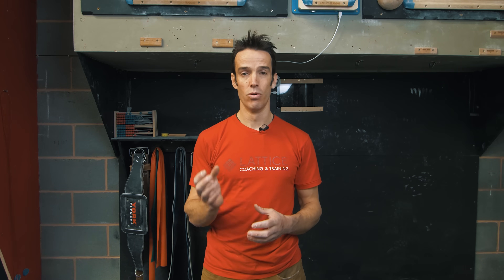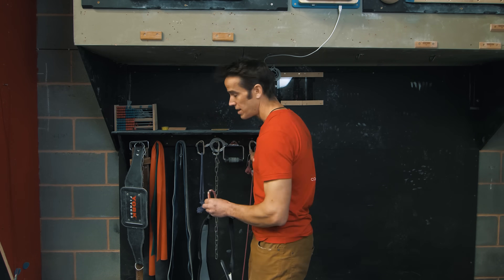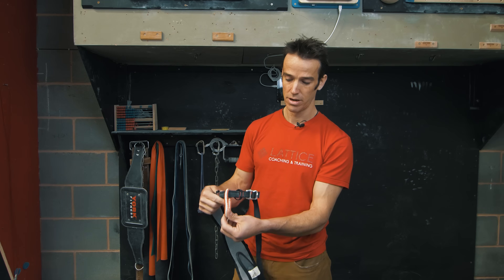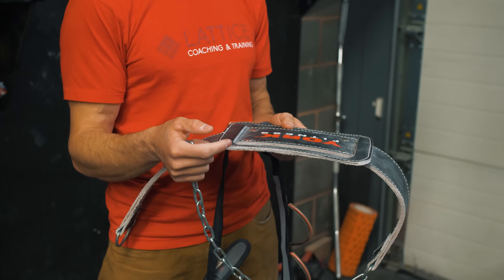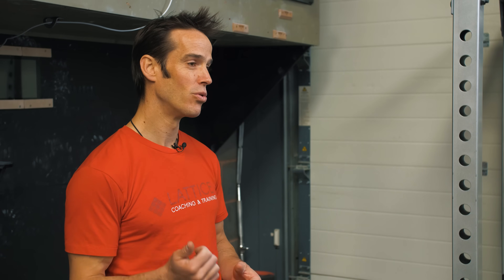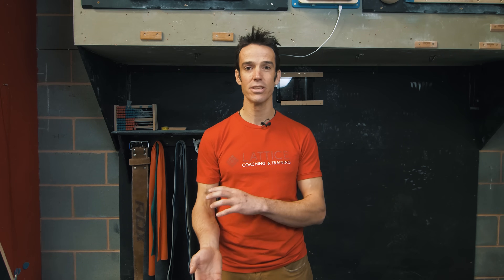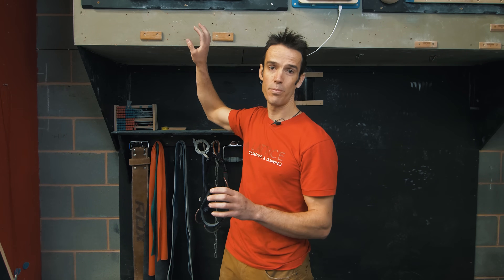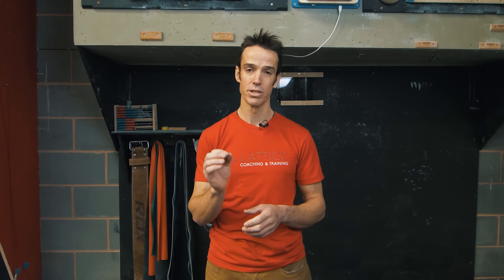How Strong Are Your Fingers? This Is Our Testing Method Explained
We've spent a lot of years testing finger strength - and when we say a lot - we mean over 500,000 seconds of deadhang data collected from climbers all over the world! We have tested climbers all the way from the "pros" like Alex Megos, Alex Honnold and Magnus Midtbø, to amateur weekend warriors all the way up to 70 years old. We use all of the testing as part of our initial process of working with a new athlete or client, which means it's a well tested process and also one that's relevant to lots of climbers out there. If you're interested in reading our peer reviewed paper about the validity and reliability of testing with our Lattice Testing Rung (yup, we actually take the time to do the research as we care that it makes sense and is a quality tool!) you can find the link at the bottom.

In this video, Tom takes you through the following key items that are reuiqred for testing or need to be thought about before or whilst collecting data.

1. The best equipment to use to allow reliable, valid and repeatable results.
2. How to prepare your test rung
3. Body position and testing single arm
4. Body position and testing 2 arm
5. Results to record which you finish testing

Download the Crimpd App:
Google Play - @pps/details